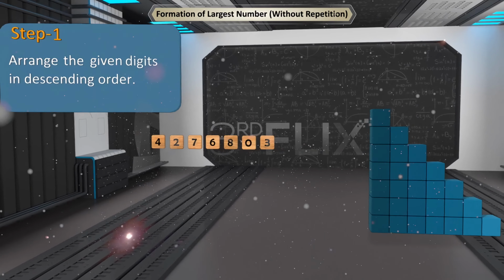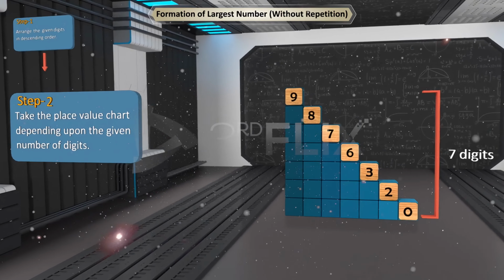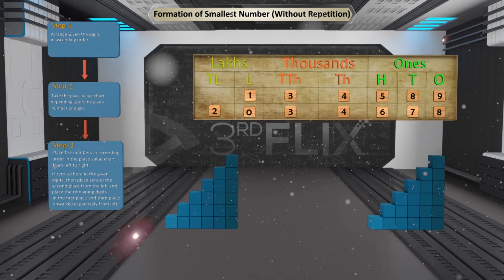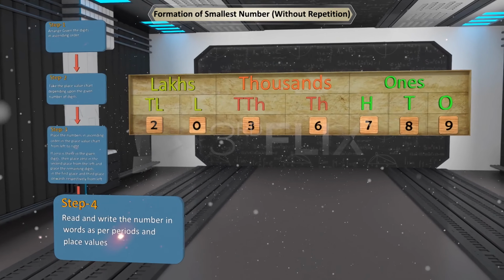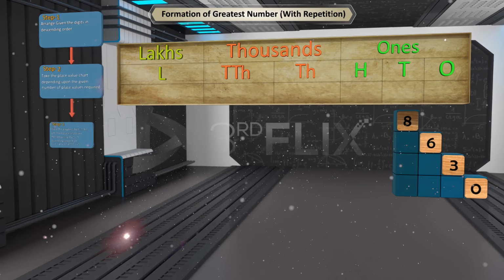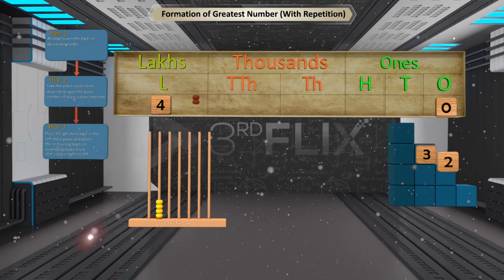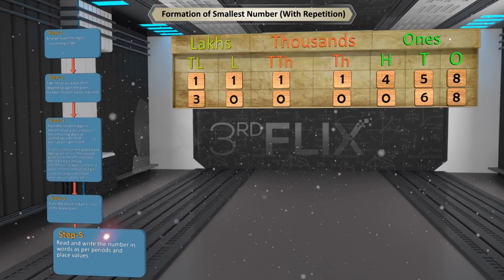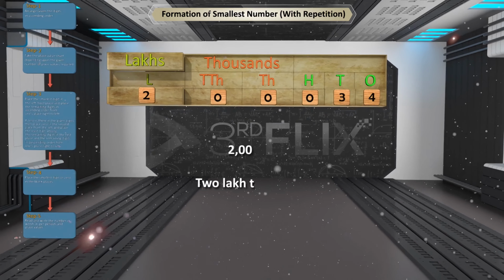Formation of Numbers | Largest & Smallest Numbers Explained | Power Learn Senior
Formation of Numbers 🔢 | Largest & Smallest Numbers Explained | Class 6 Maths | Power Learn Senior

How do you form the most significant or the least significant number using just a few digits?

In this Class 6 Maths video, we’ll learn how to arrange digits to create the most significant and the least significant possible numbers, both with and without digit repetition. This is a key concept in building number sense and understanding place value.

Through step-by-step examples, you’ll easily master this topic and be ready for school tests or quick mental math challenges.

✏️ What You’ll Learn:
What is the formation of numbers

How to form the most significant and smallest number using the given digits

The difference between repetition and non-repetition

Examples using 2-digit, 3-digit, and 4-digit numbers

Place value logic behind the arrangement

Mental math & number building foundation

Parents helping with concept-based learning

Teachers introduce number formation and place value

📌 Don’t forget to:
💬 Comment: What’s the smallest number you can make with 5, 1, 9?